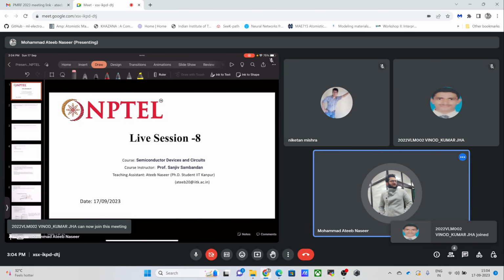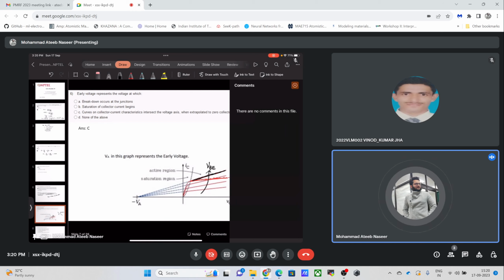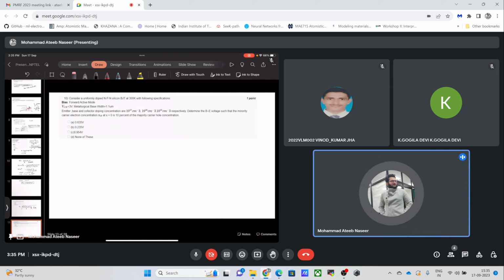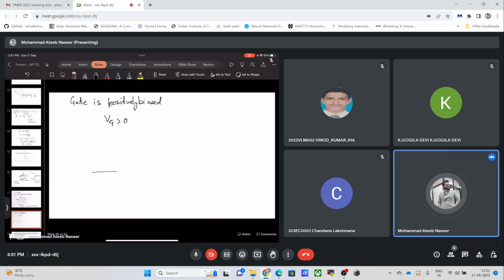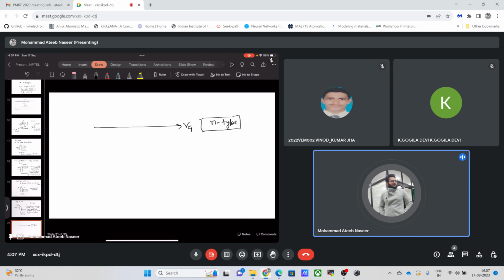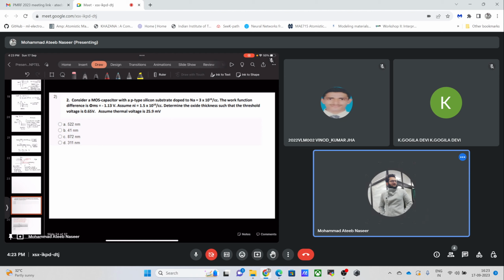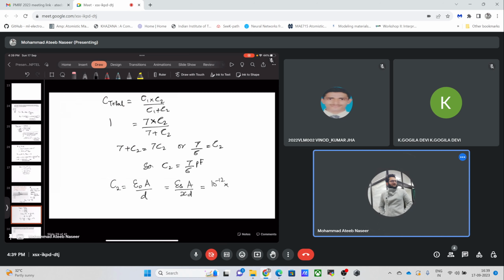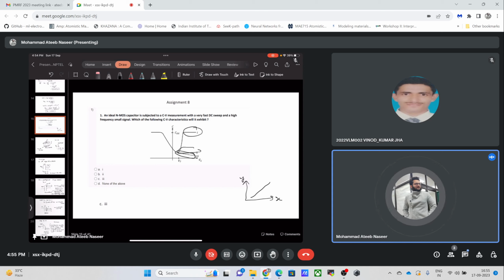Lec8:17/09/2023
Lec8: NPTEL problem-solving session on Semiconductor Devices And Circuits.